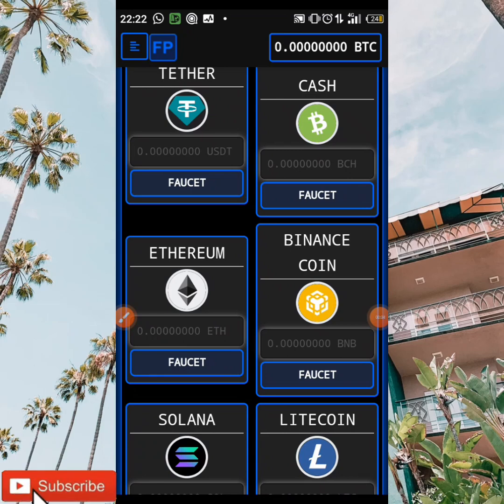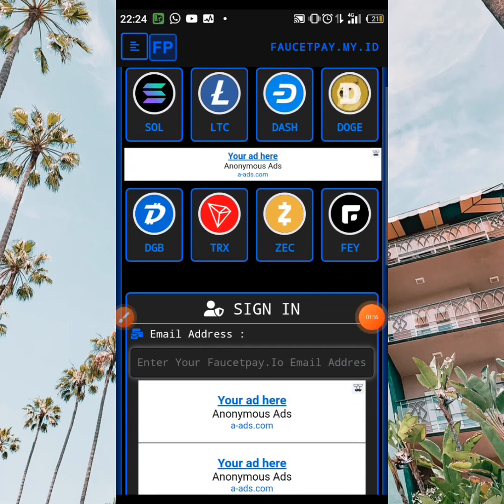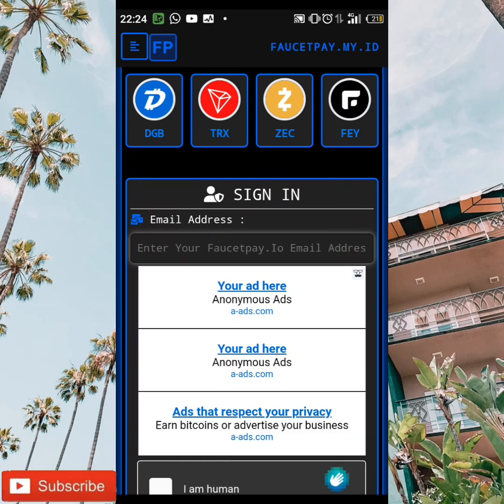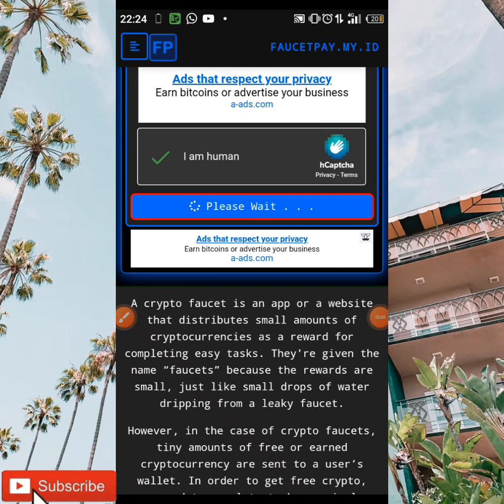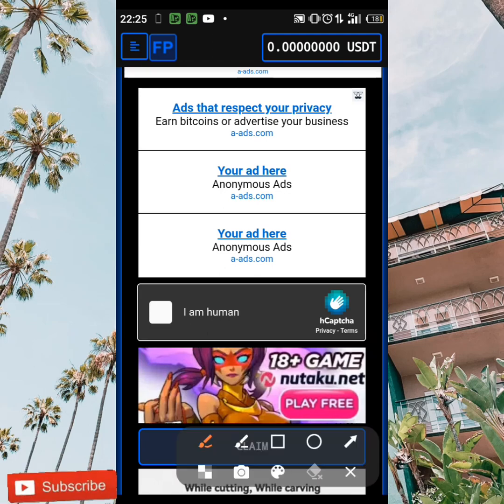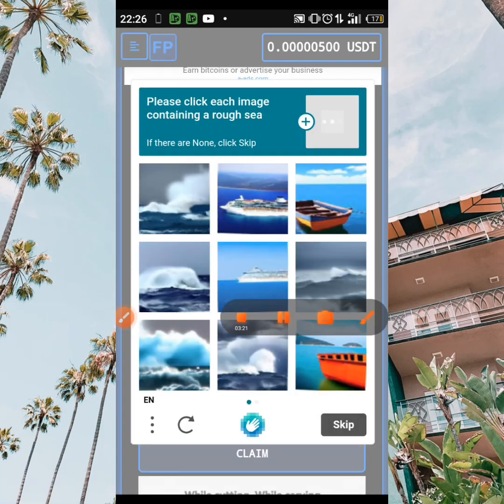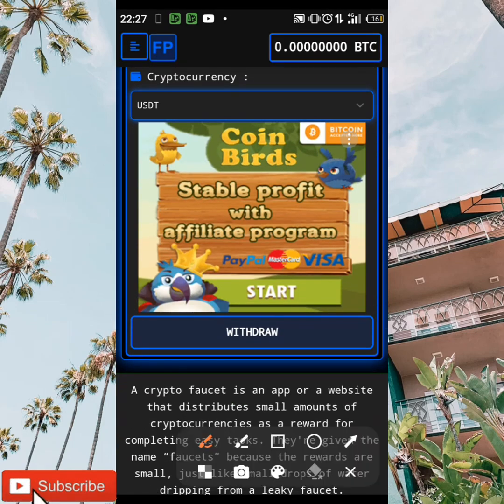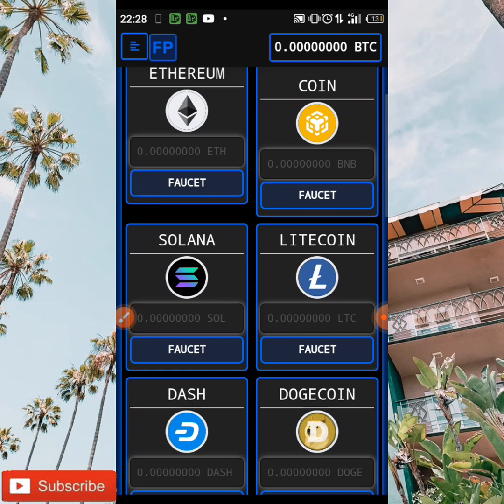Free USDT - How To Earn Free Unlimited USDT To Trust Wallet || without investment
So guys follow the video to the end and you will be seeing and knowing how to earn free USDT to your faucetpay account step by step.

Link to Site👇:
faucetpay.my.id/dashboard/faucet/usdt